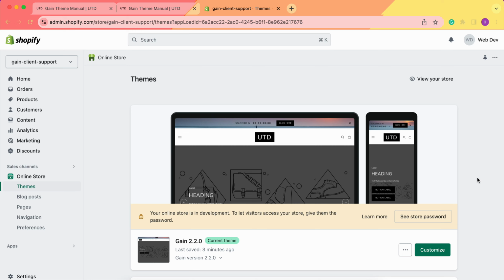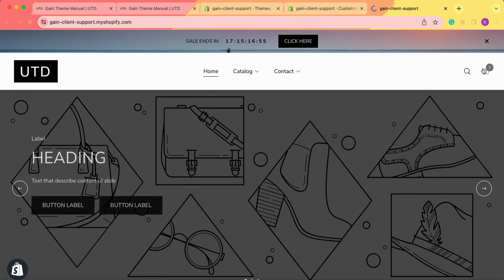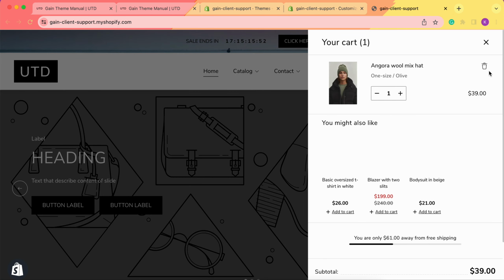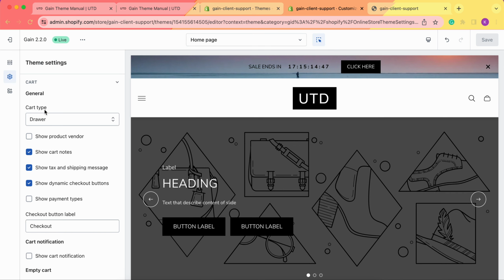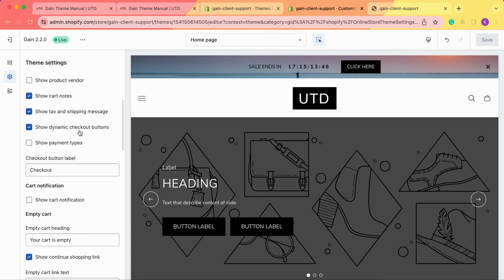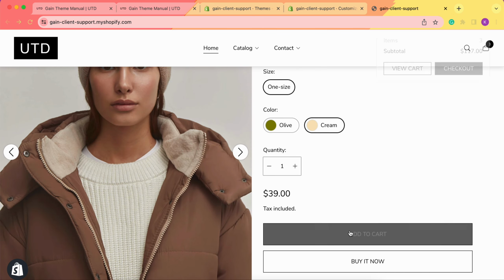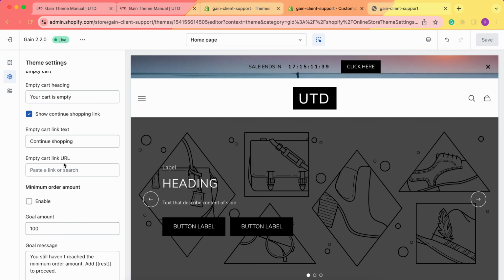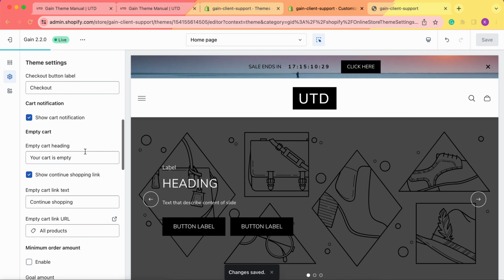How to set up the Cart Drawer, Gain Shopify theme Version 2.2.0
In this video, we'll show you how to set up the Cart Drawer, Gain Shopify theme Version 2.2.0

You can learn more about how to set up the gift box feature in this video